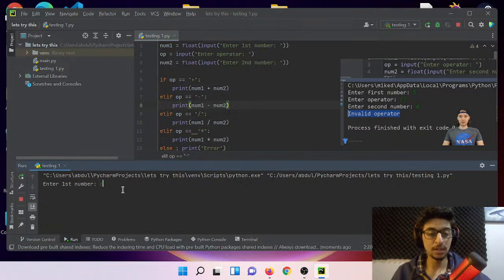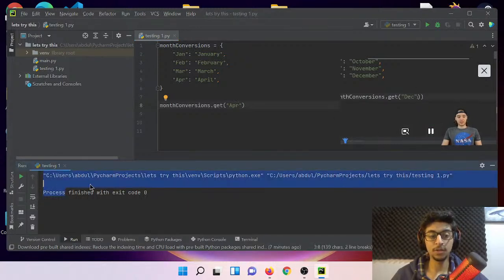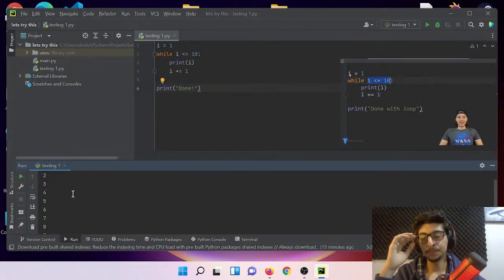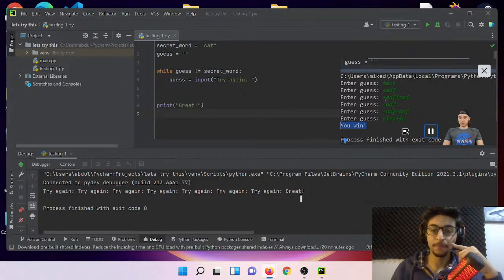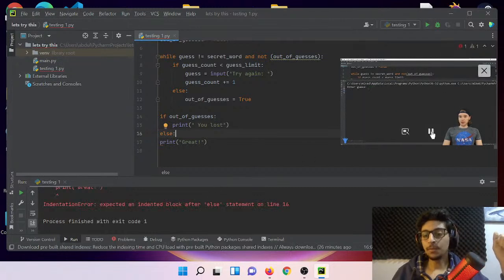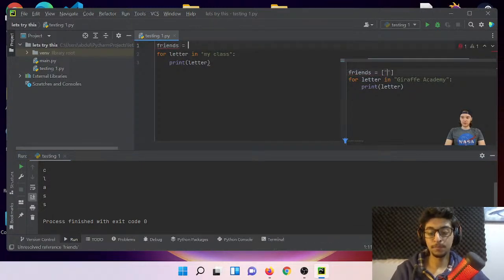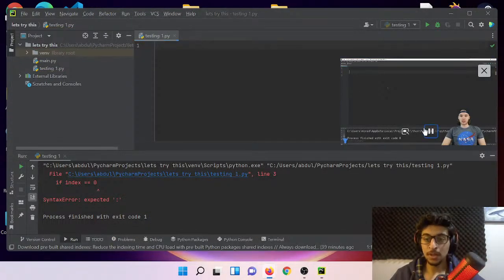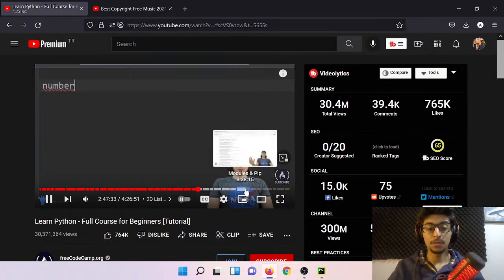Learn python l A personal learning experience 5